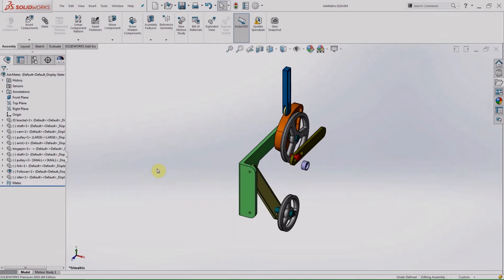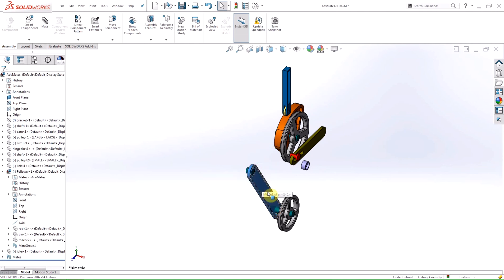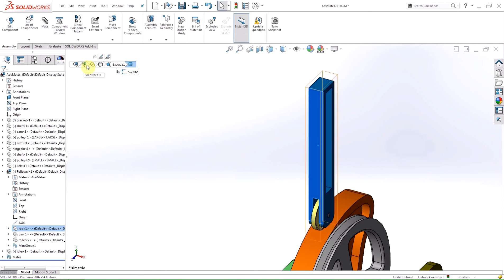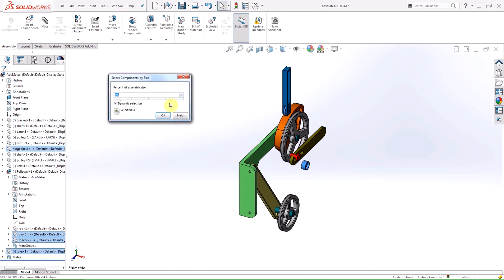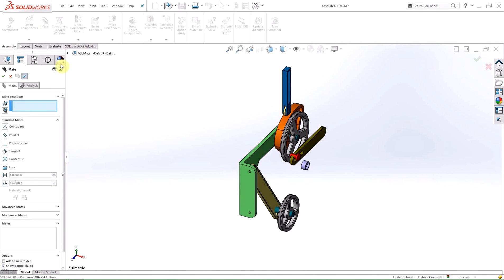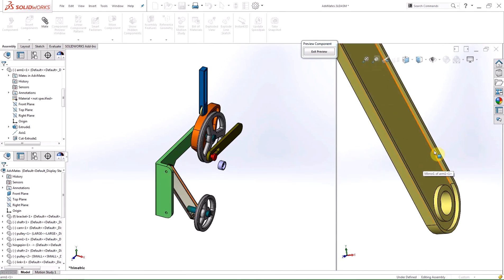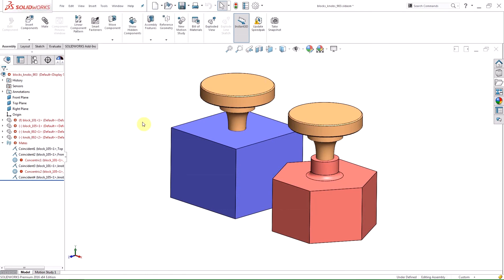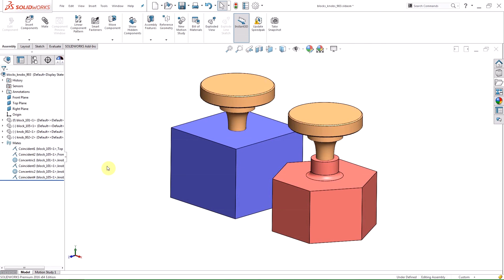What's New in SOLIDWORKS 2016 Assemblies Part II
This Video will show the changes in  SOLIDWORKS  2016  in regards to Assemblies as spelled out in the "whats new" PDF.

Presented by Dayne McGuire-Lavallee